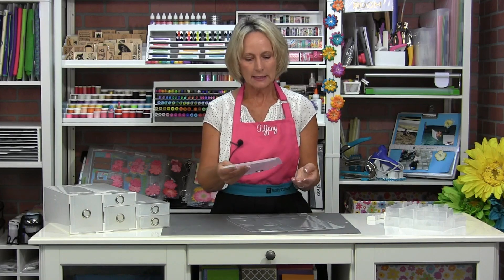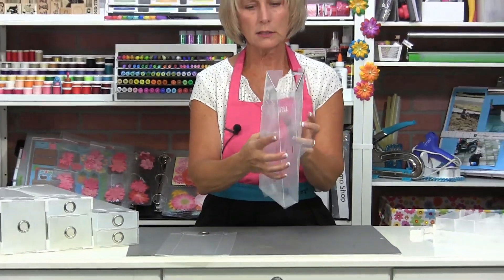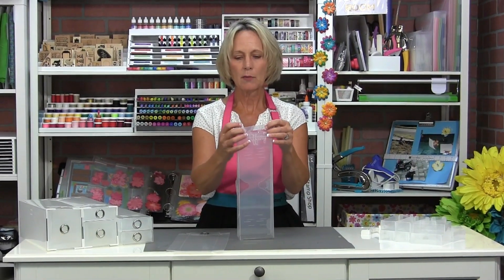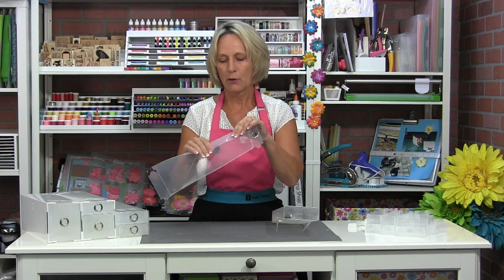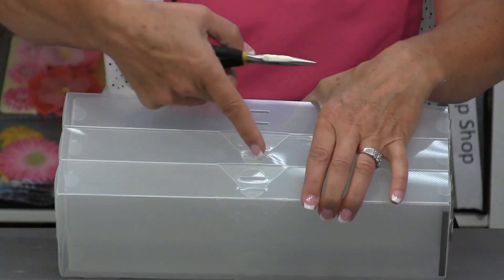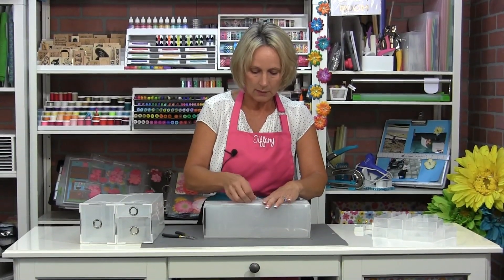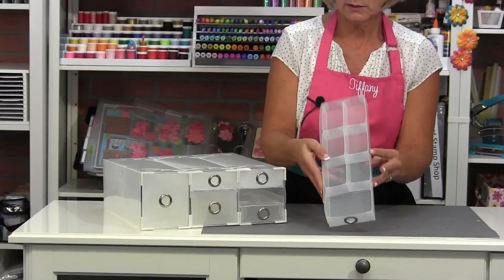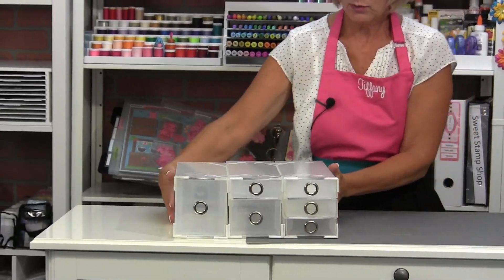How to assemble Bits and Bobs Boxes from Totally-Tiffany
How to assembly your Bits and Bobs boxes from Totally-Tiffany.